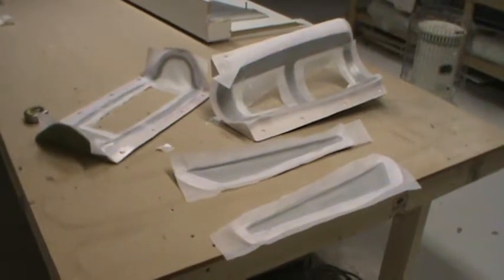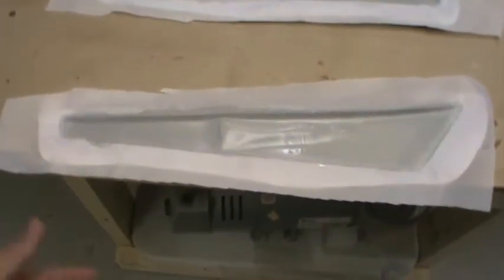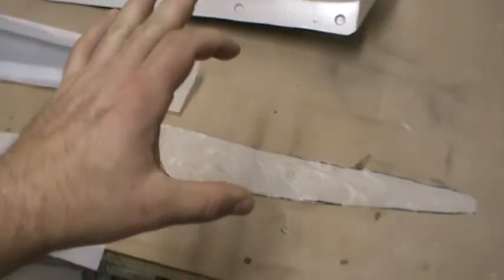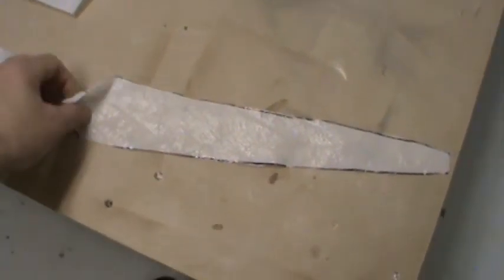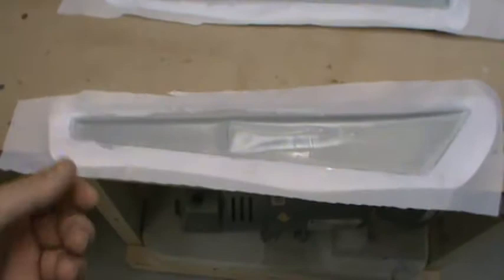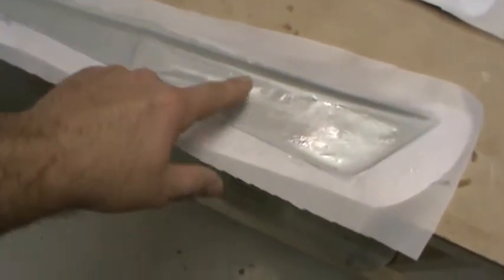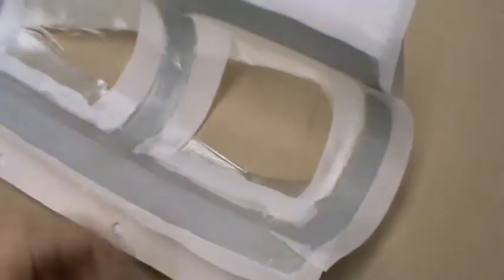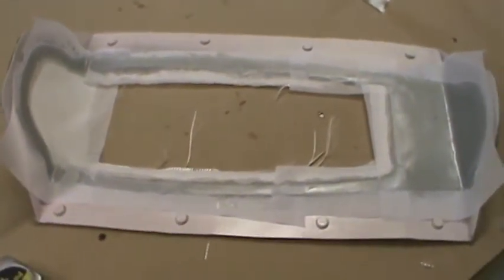How to build a F-14D Tomcat #46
Canopy frame and ventral fin layups.